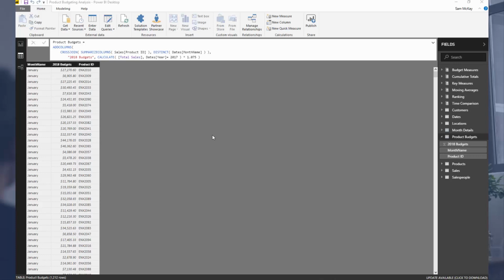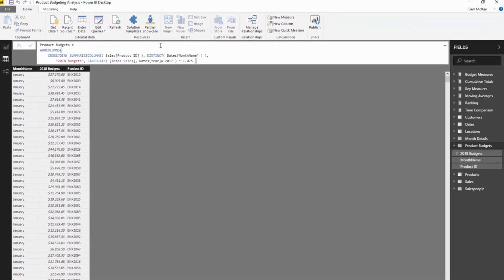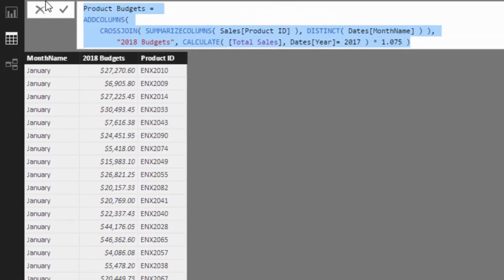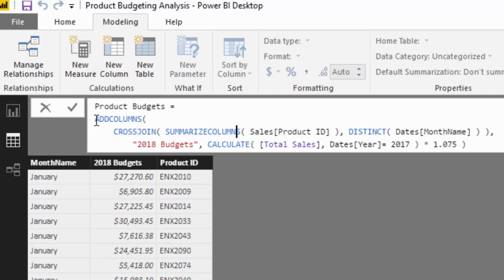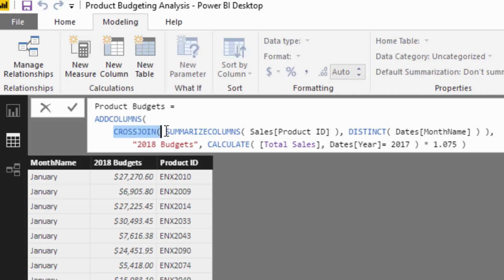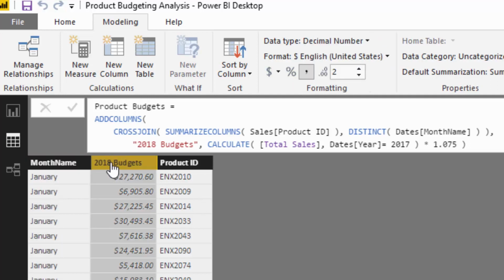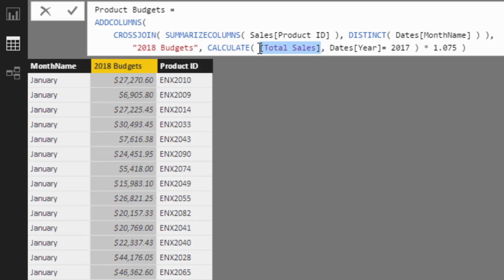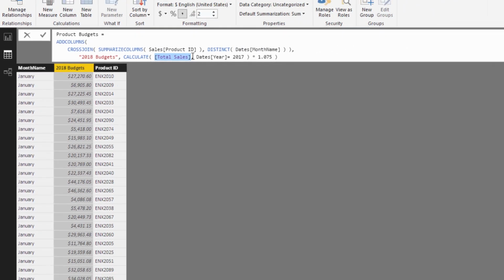Creating Budgets With Seasonality Adjustments Automatically - Power BI Technique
Learn how to automatically create budgets or forecasts into the future that incorporate a seasonality aspect in them.

Video Details
1:40 - using historical information for seasonality impact
2:59 - creating product budgets
3:51 - creating a new table to recreate budgets
4:28 - using CROSSJOIN to join product ID and date
5:19 - adding data to project a budget